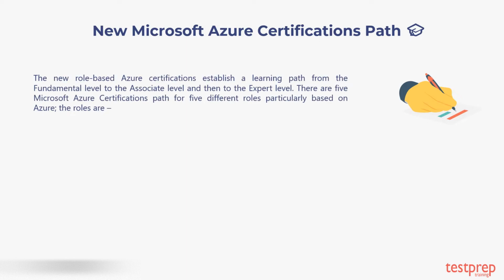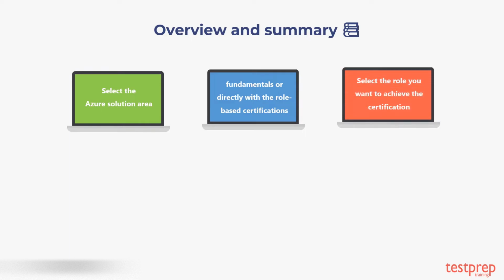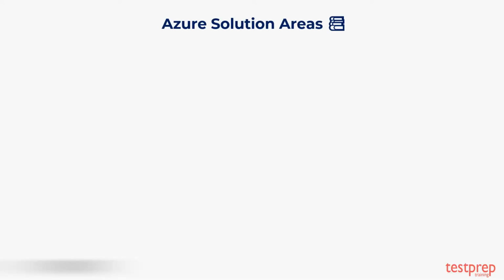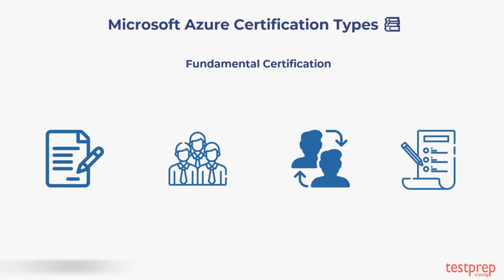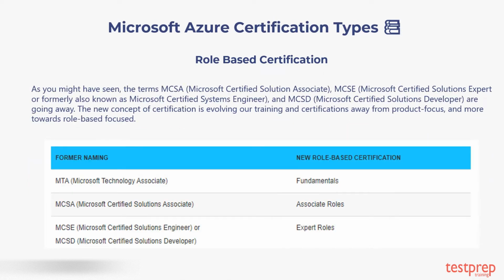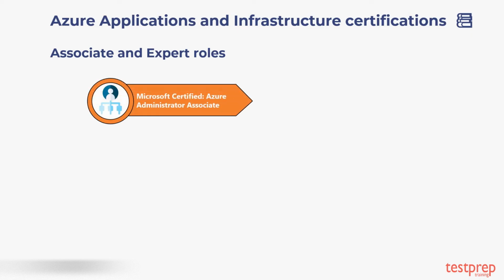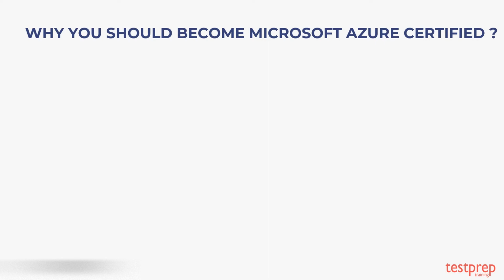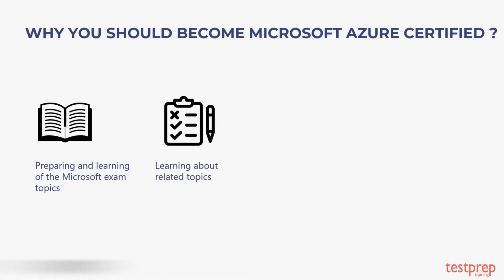How to pick the right Azure exam certification Path ?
Before you read the whole Video, here is the quick rundown of how you can pick the right Azure exam and certification path for you. You can find a list of all the role-based certification here.

1. Select the Azure solution area you want to achieve certification. This can be Azure Applications & Infrastructure or Azure Data & AI.
2. Define if you want to get started with fundamentals or directly with the role-based certifications. The fundamental exams are optional to the certification process. However, by taking the fundamentals exam, you can make sure that you have the right base knowledge for the role-based exams, 3. It also helps you if this is the first Microsoft certification exam you are taking, it makes you familiar with the testing process and the different types of questions.
4. Select the role you want to achieve the certification. Depending on the solution area and type, you have different role-based certifications available.
5. Read and verify the requirements like skills and exams for the specific certification.
6. Select the first exam with which you want to start.
7. Start learning.
8. Schedule the exam online or in a local test center.